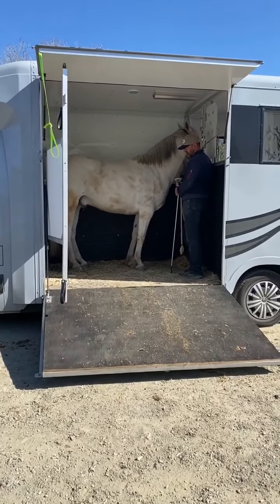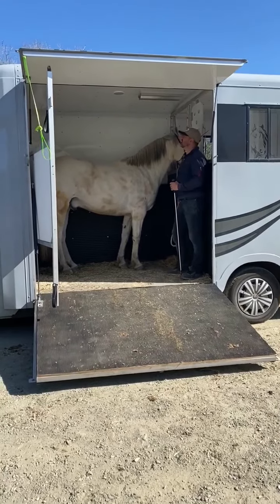Mack update 2 ! Day 2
Mack update 2 ! Day 2 I’m shattered from today’s clients horses on the road but determined to succeed with Mack and do daily sessions for  his loading fear 💪